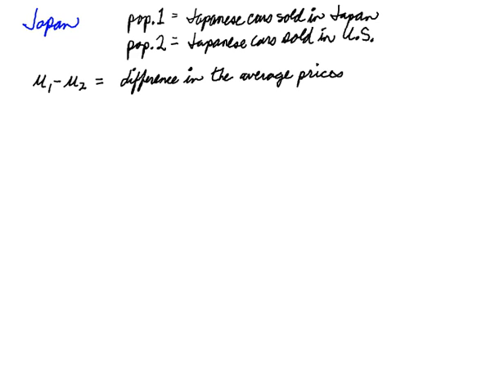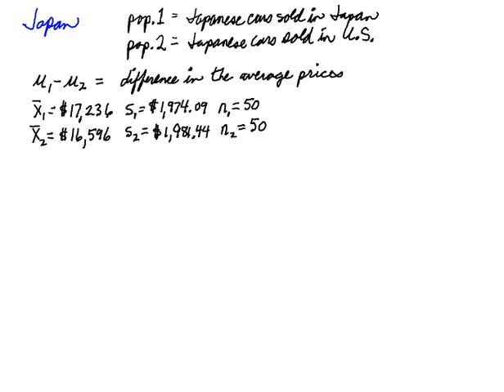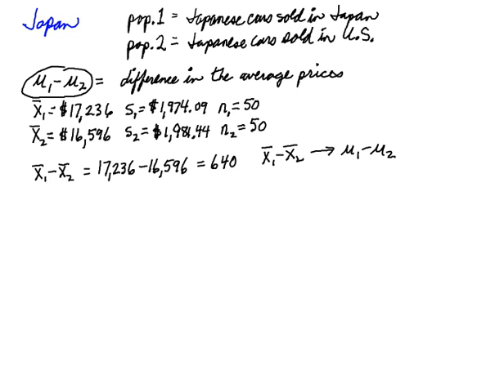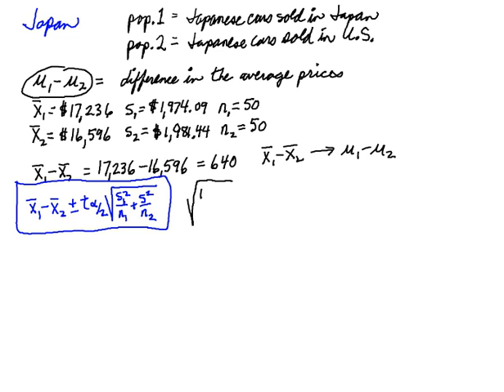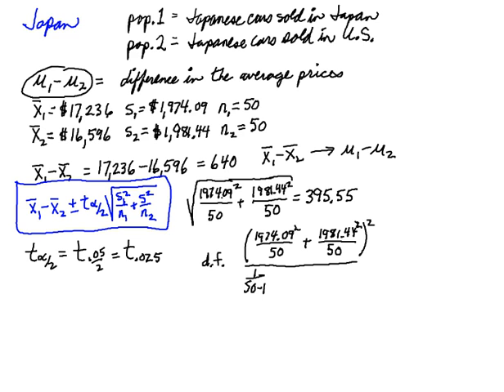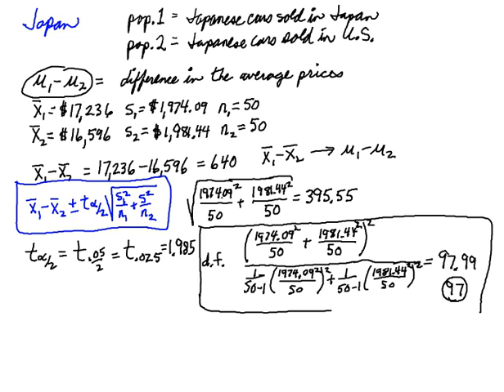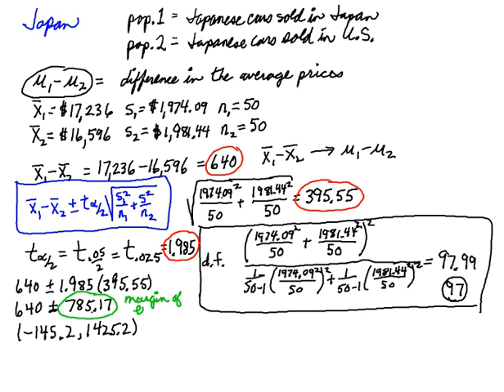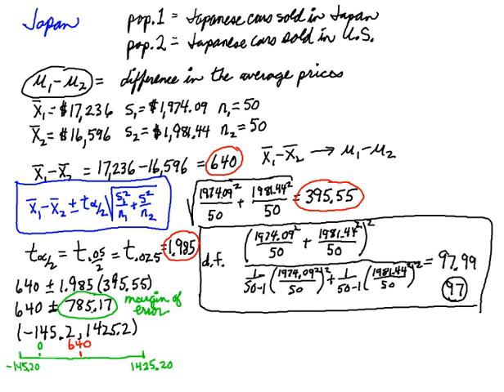MAT 2180 japan ci